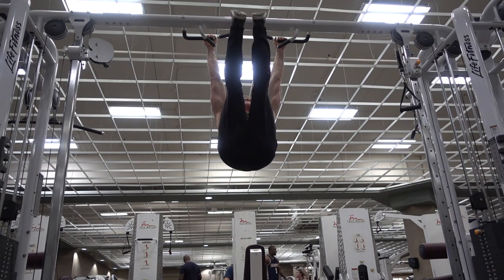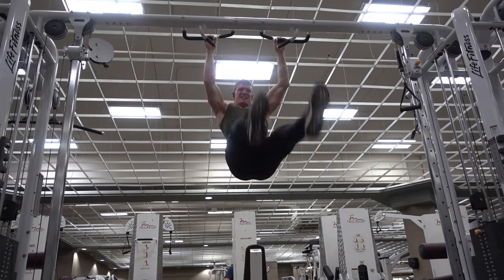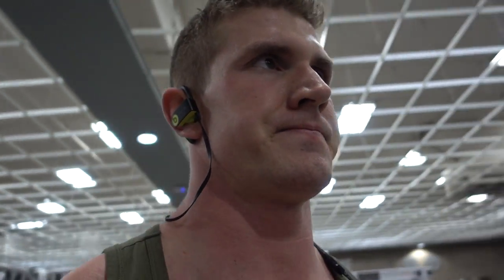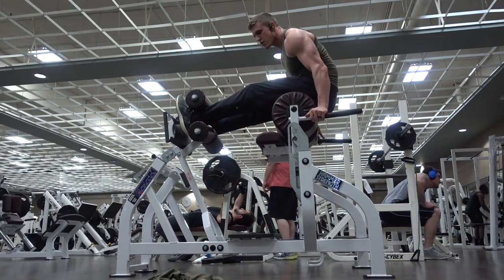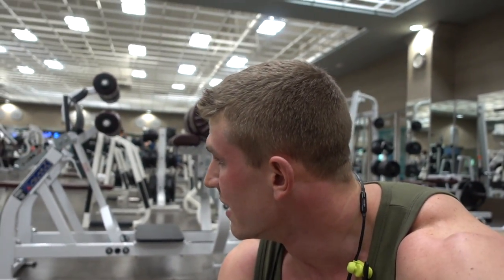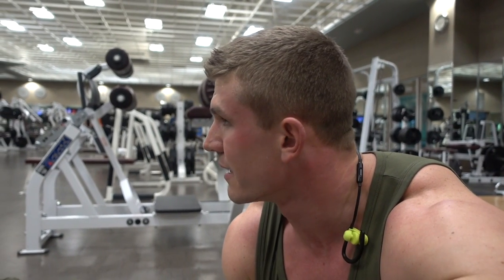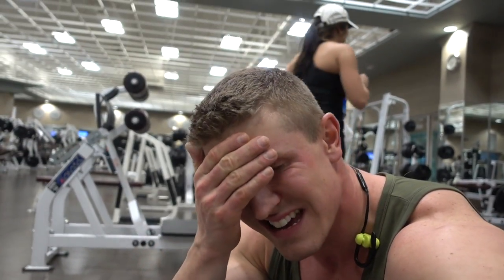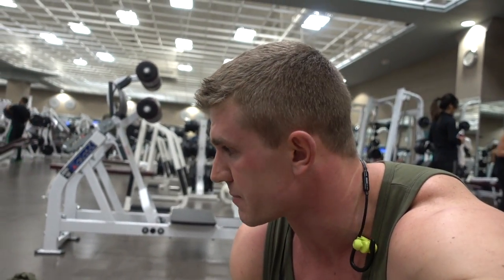Josh Bowmar 300 Rep Ab Workout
35 Minute Ab Workout:
100 Toes to Bar
100 Cable Crunches
100 GHD Situps (If you don't have this machine, do decline crunches)

Sarah IG: @sarah_bowmar
Josh IG: @joshbowmar
Facebook, periscope, snapchat: @sarahbowmar